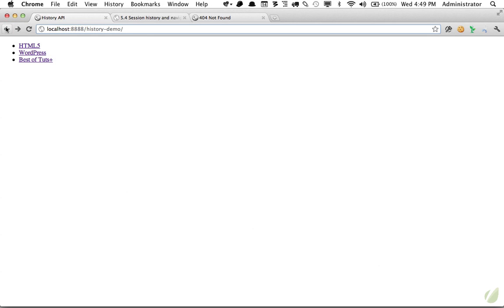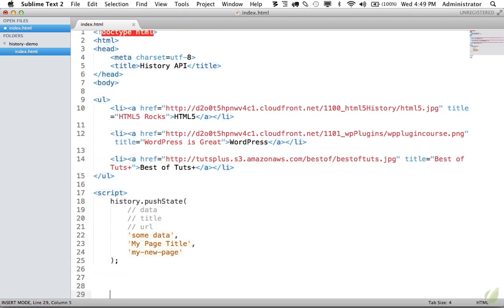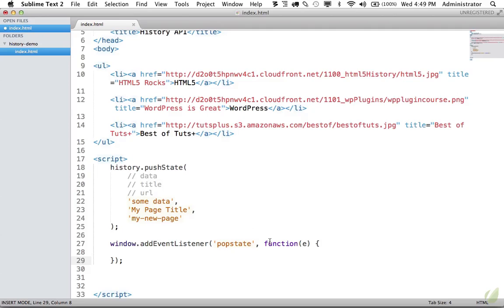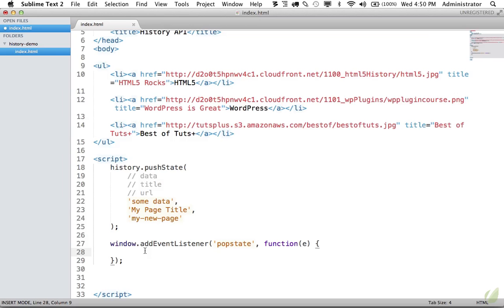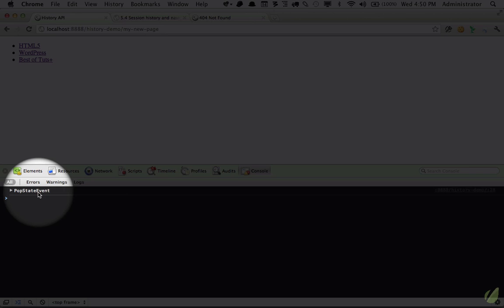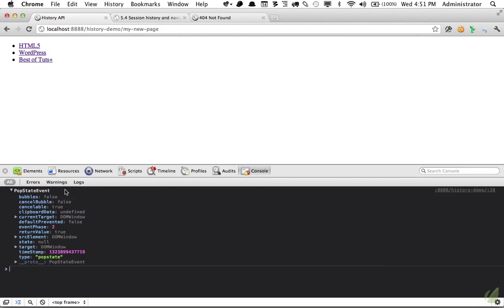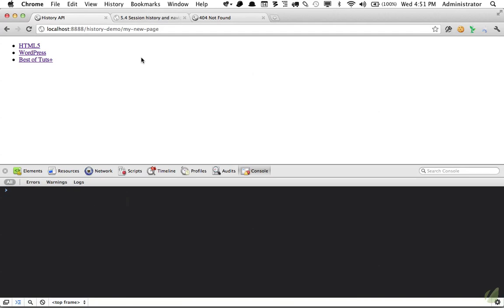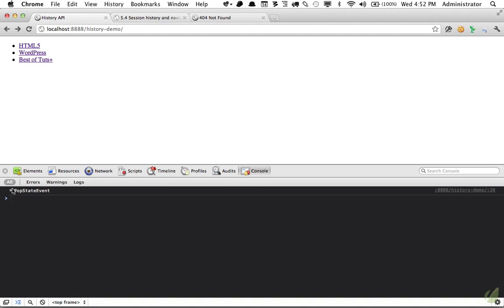21 History popstate